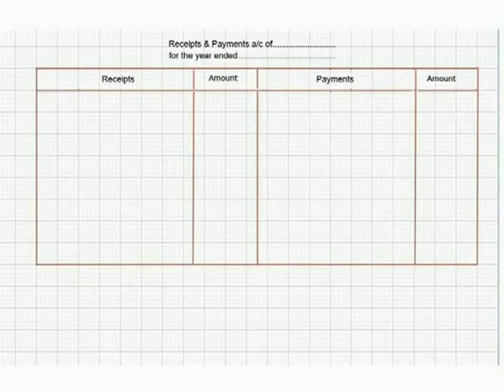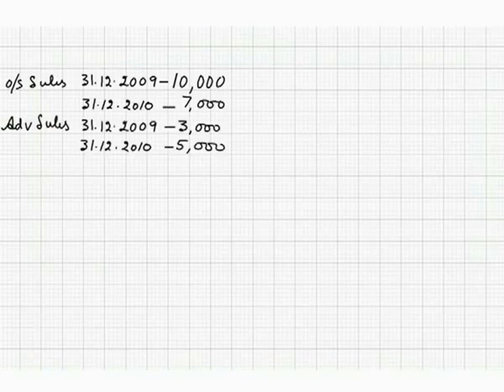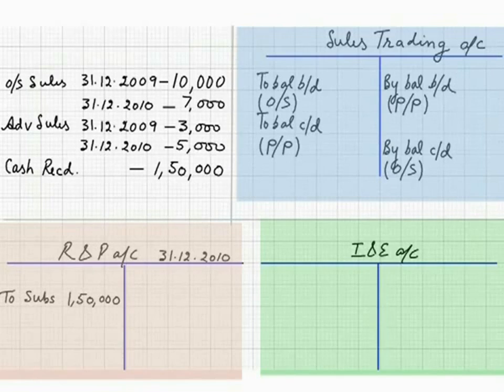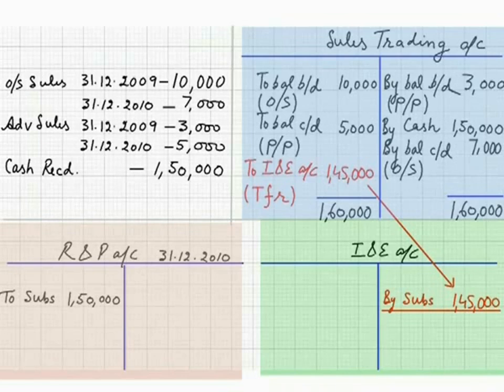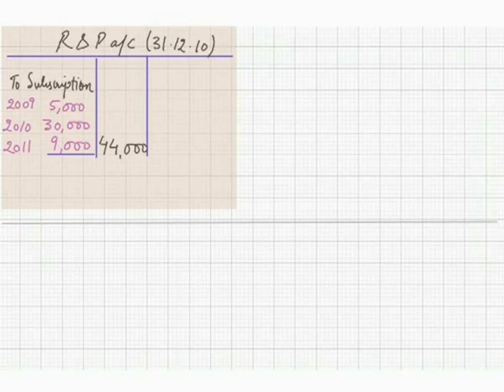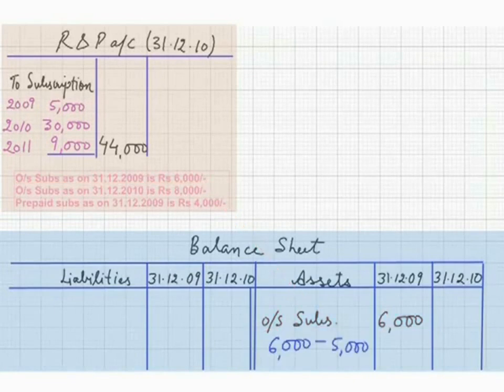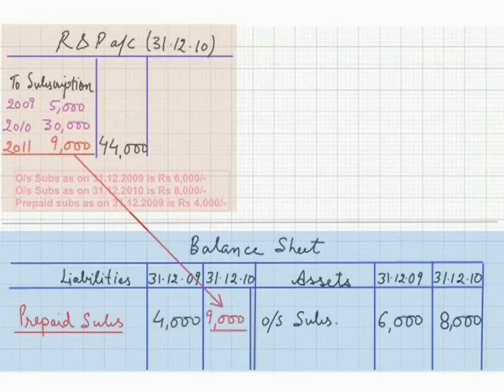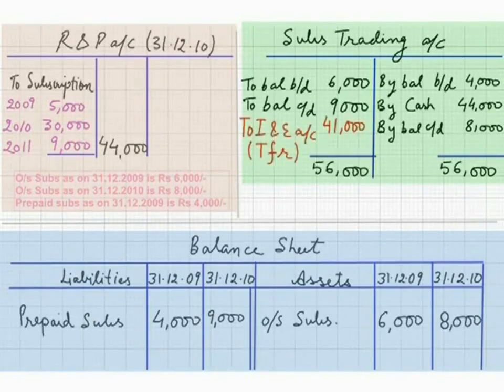Non Profit Organization - Episode 7